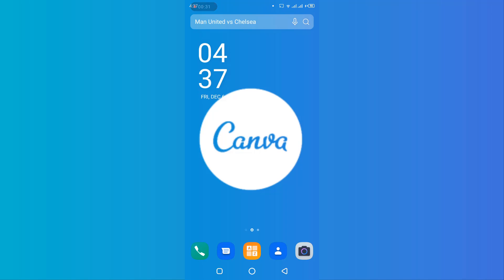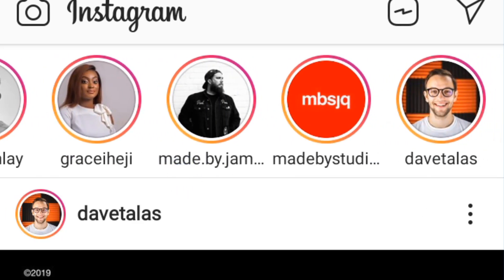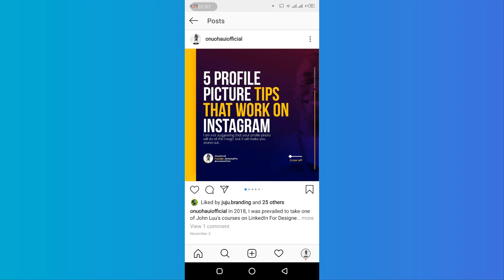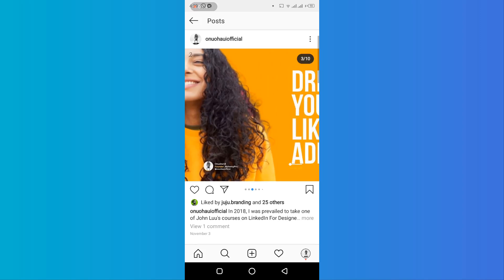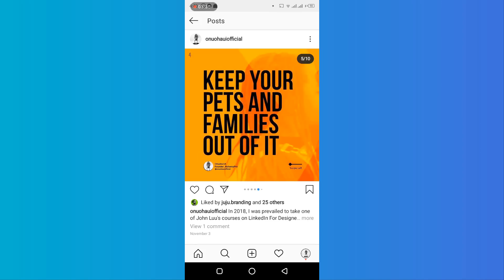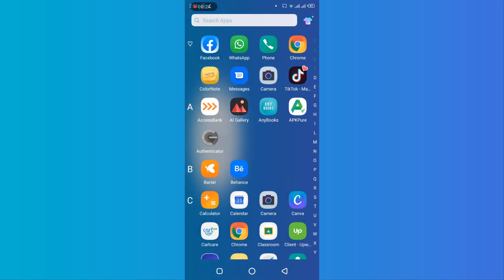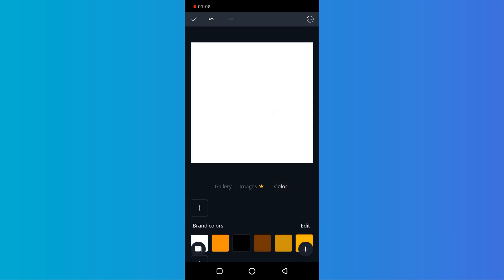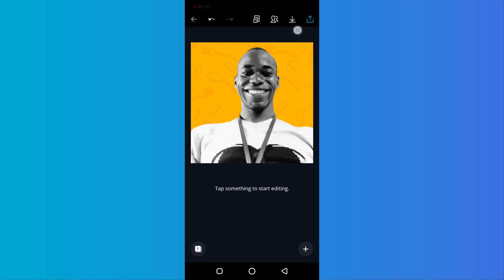Canva Andriod - How To Design a Profile Photo That Works With Canva Mobile App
When you someone visits your profile photo for a the first time, what exactly do you think that the 85% will get attracted to?

Well your name is one but one other vital that might hold them for about 5 secs is your profile photo.

Some go even as far as saving it on their device.

Yeah, they do.

Your profile photo is not your unique selling point, but it is even as strong as your personal brand's logo.

People can easily tell what type of person you are. They might not be certainly correct but to a certain extent they've definitely defined your personality.

But, aside from the definition your profile photo gives time your new visitors, there is something beneath the surface that you're not seeing.

Others have started and that's what I'm going to show you.

It is a mockup particular trend that will be seen through out the next coming year.

It is how your brand reflects in your profile photo.

In this video I will show you how to create do that without stress directly from your Canva Mobile App.